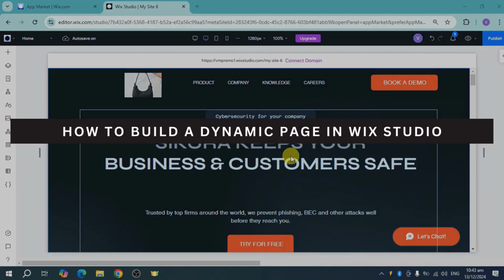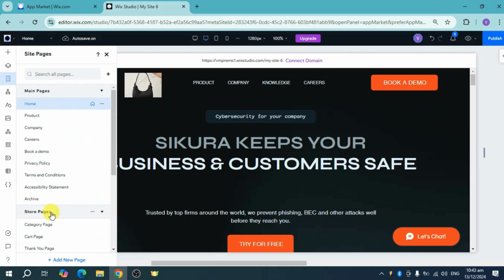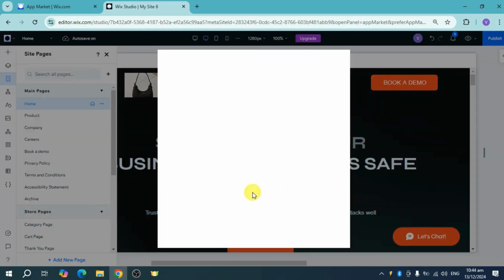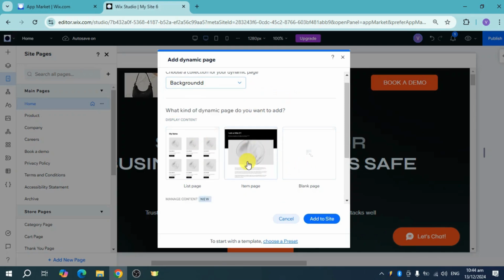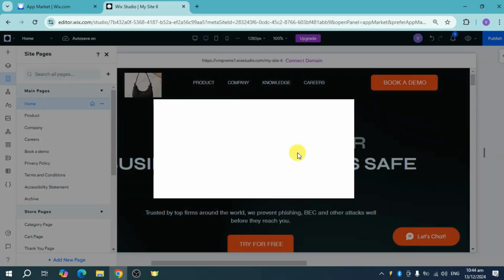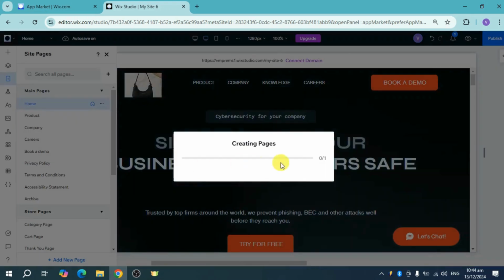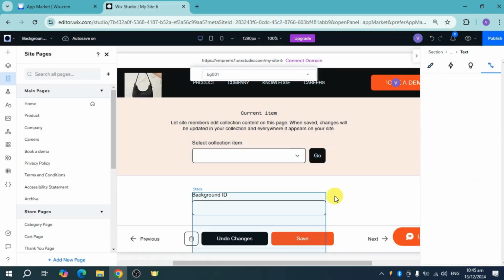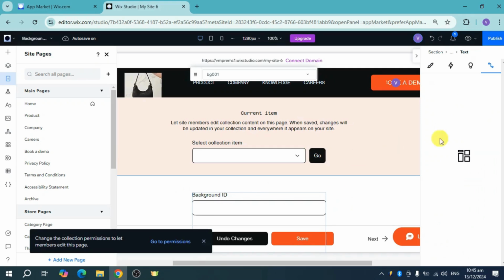How to Build a Dynamic Page in Wix Studio | Wix Studio Tutorial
Want to create personalized content for different users without manually designing each page? Building a dynamic page in Wix Studio allows you to display different content based on a database, making it easier to manage large websites. This tutorial will guide you through setting up and customizing dynamic pages in Wix Studio.

In this tutorial, you'll learn:
How to create a dynamic page template in Wix Studio.
Step-by-step instructions for connecting a database to your dynamic page.
Tips for organizing and updating dynamic content efficiently.

Streamline your content—follow these steps to build a dynamic page in Wix Studio!